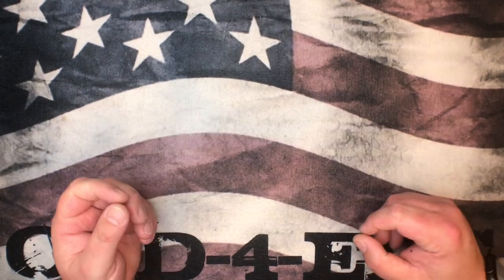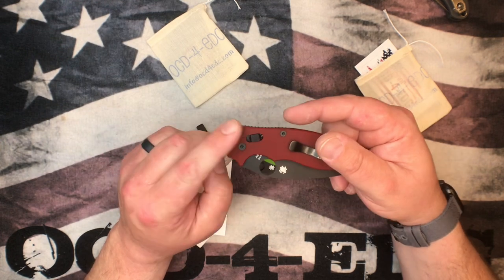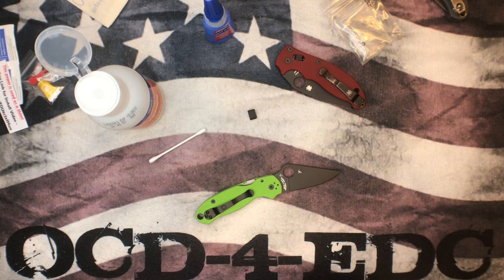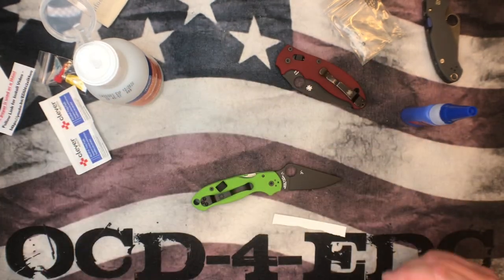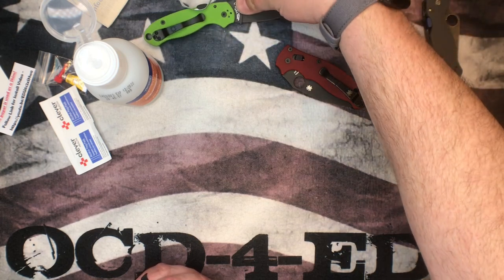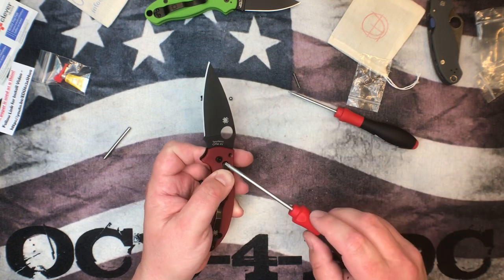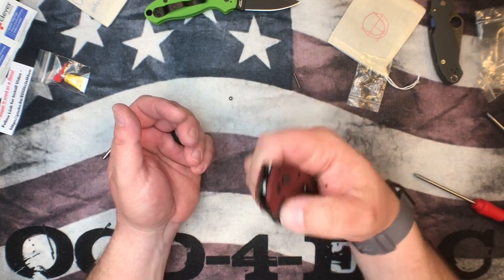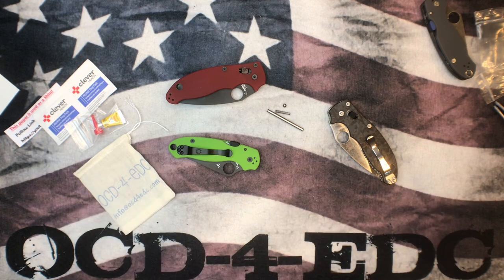Incredible Spyderco Upgrades!!! Ball Cage Kits Are Now Back In Stock!!!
Purchase these upgrades Ball Cage Kits Are Now Back In Stock!!!
These mandatory Spyderco upgrades will make your PM2, Para3, Manix2, Kapara etc.
Your favorite EDC in the stable!!!